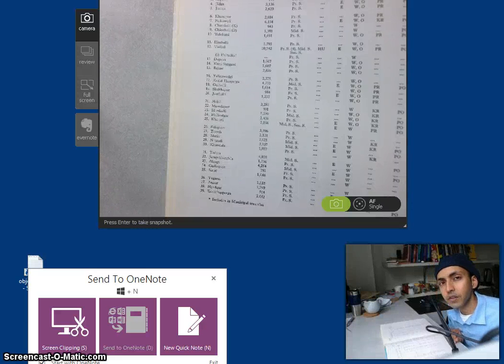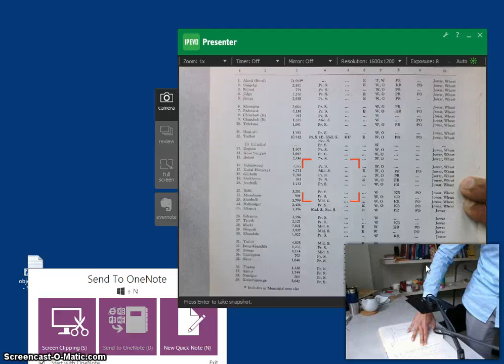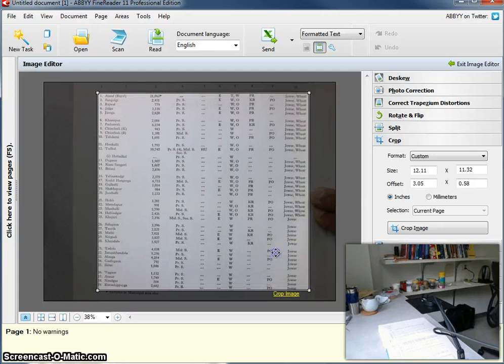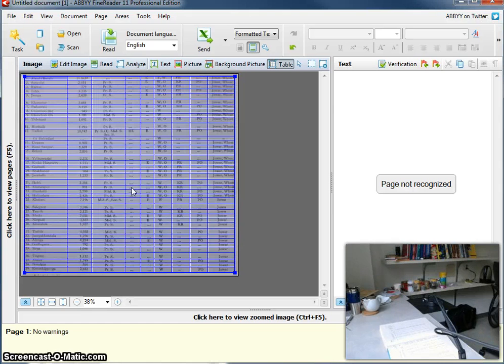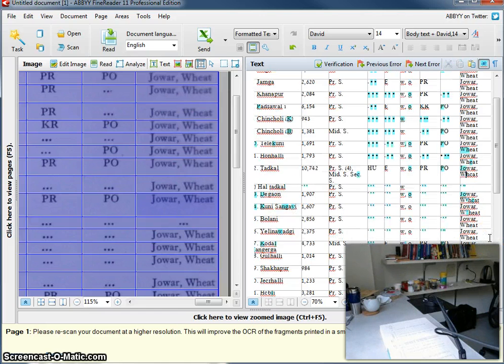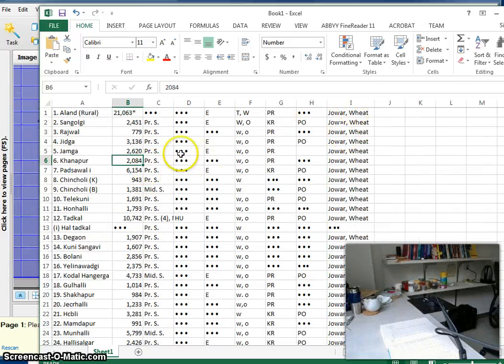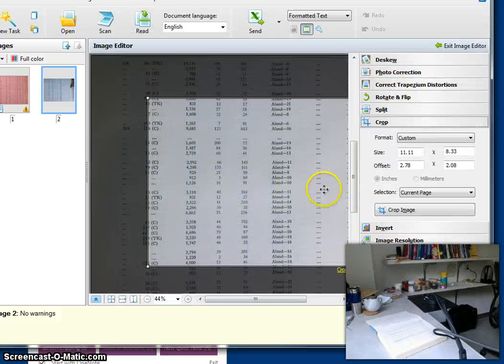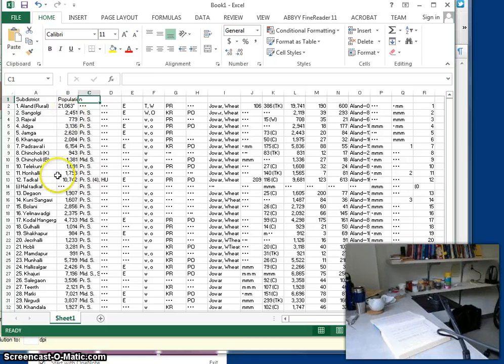ABBYY: Complete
A more comprehensive guide to ABBYY Finereader